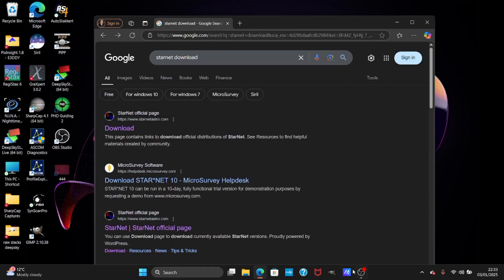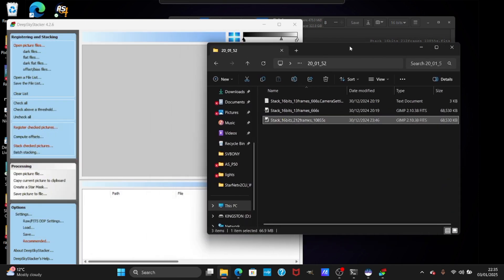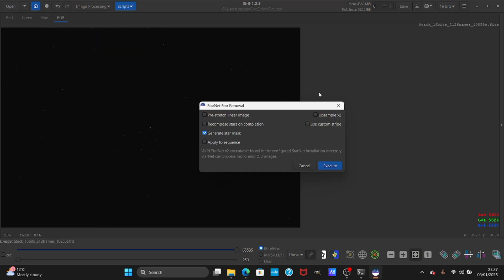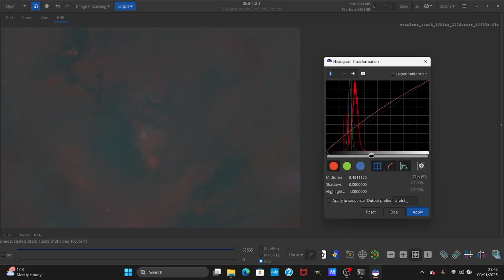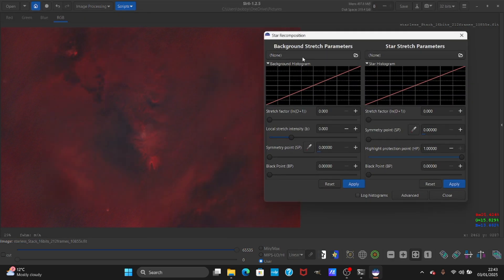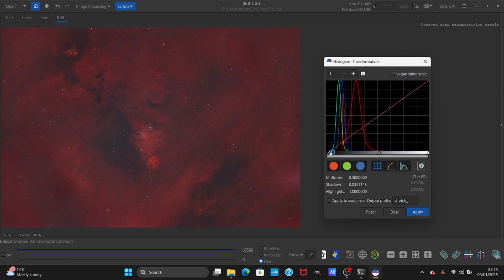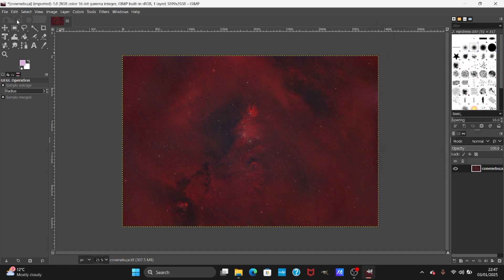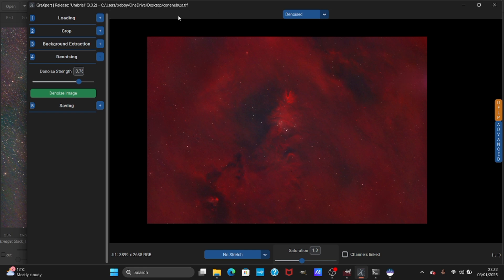From RAW to FINISHED image - Siril and starnet processing tutorial for beginner astrophotographers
Starnet has been a great tool to use on siril, it helps you seperate a particular deepskyobject and stars and work on them seperately to avoid bloated stars and get more details out.

Song credits
Song: Thin Places

Artist: Jesse Gallagher

Album: Thin Places